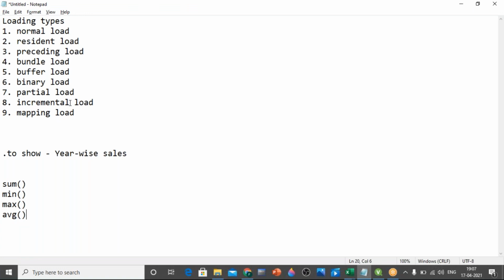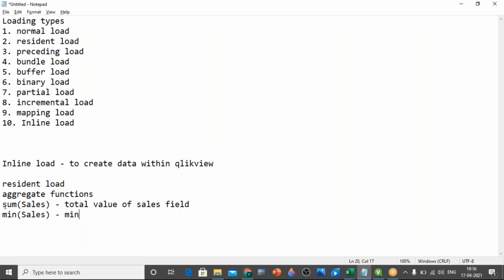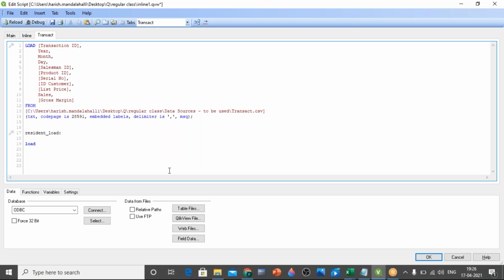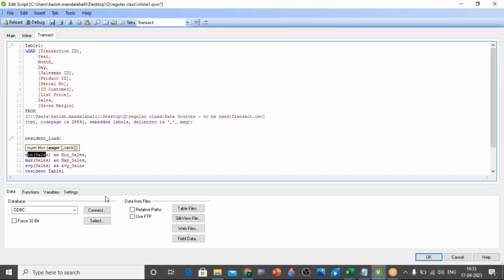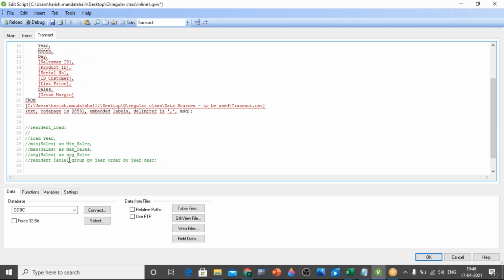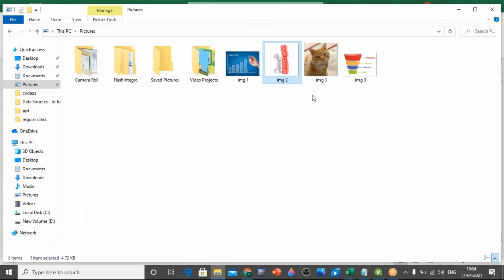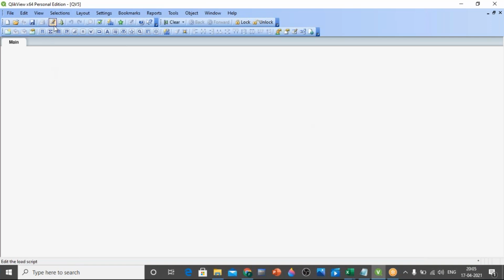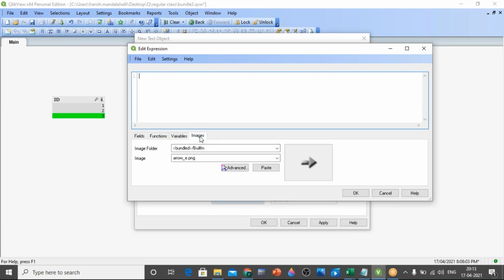Qlikview Tutorial for beginners Complete Tutorial Getting started Part 2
Qlikview Tutorial for beginners from Scratch - Part-2